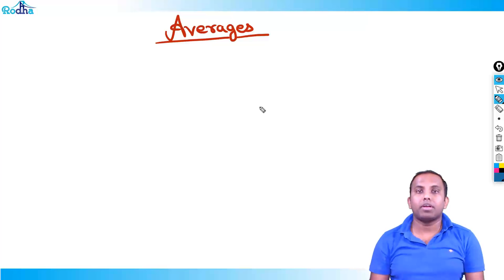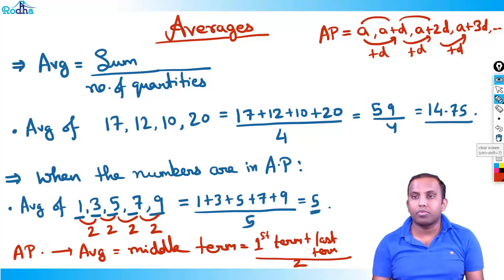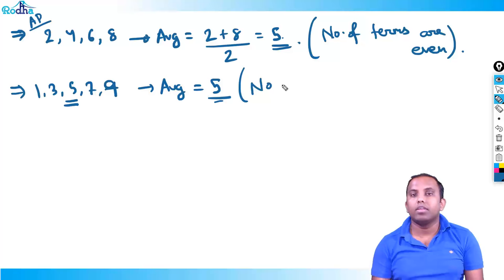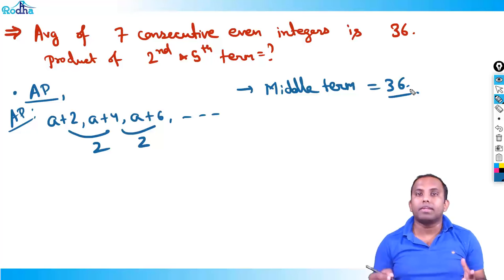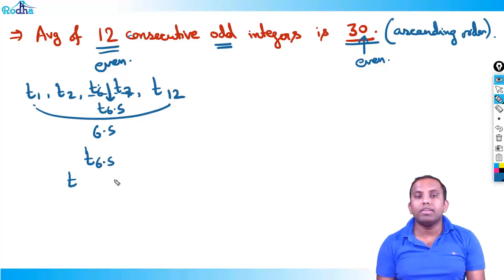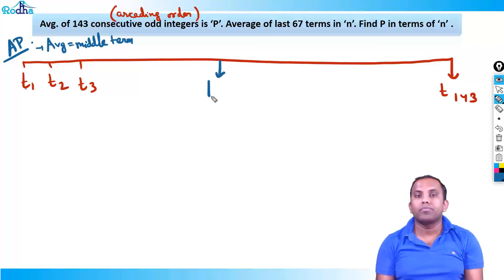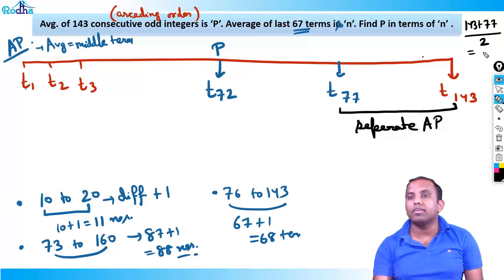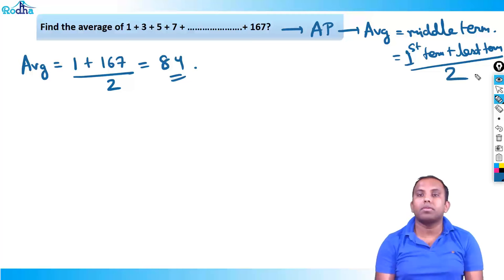Averages 1 | CAT Exam Preparation 2024 | Arithmetic | Quantitative Aptitude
CAT PREPARATION 2024 I QUANTITATIVE APTITUDE PREPARATION  for CAT 2024